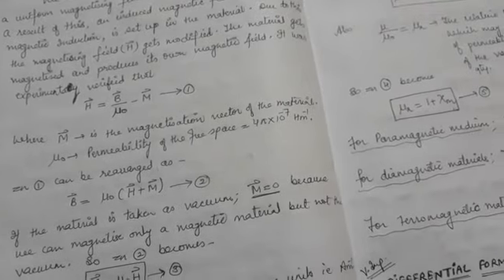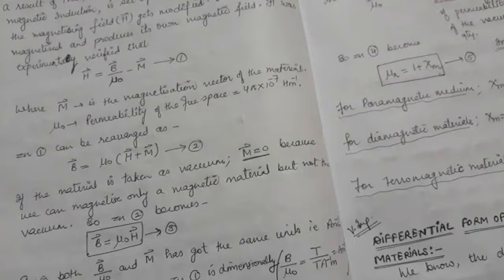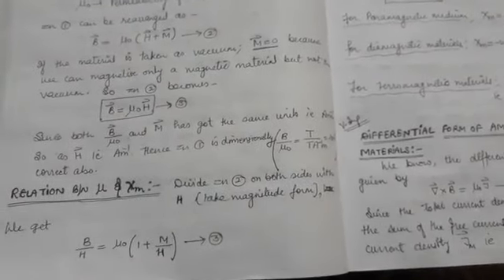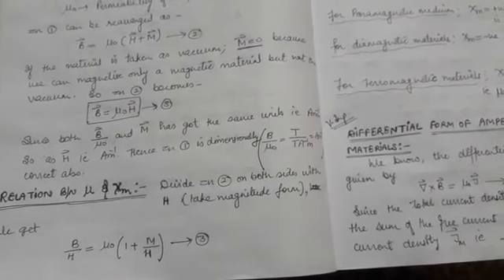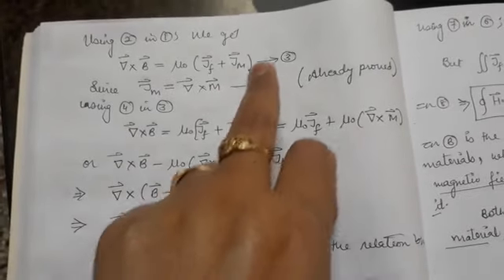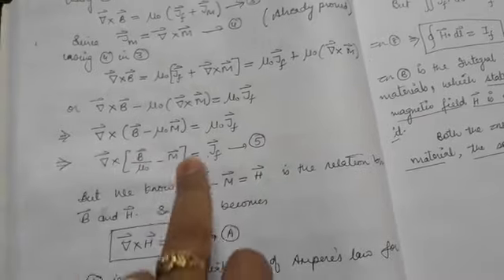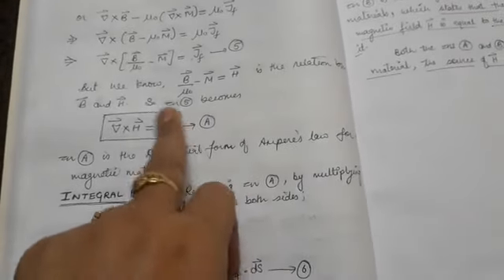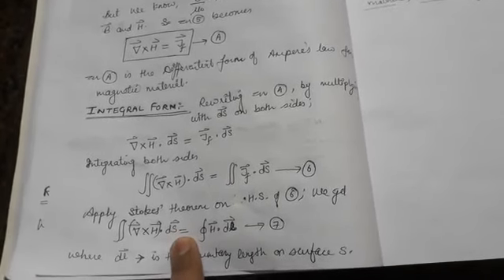RELATION B/N B,H AND DIFFERENTIAL FORM OF AMPERE'S LAW.